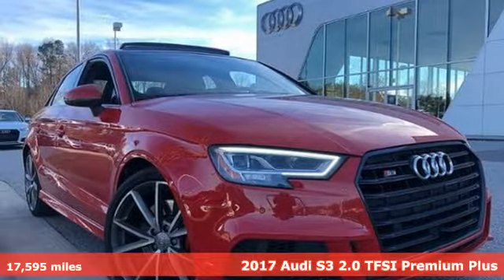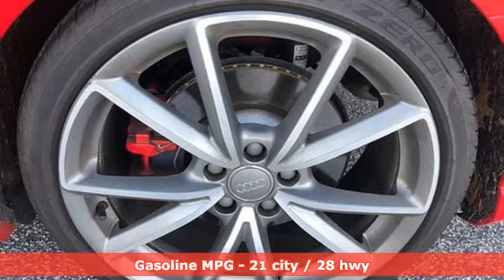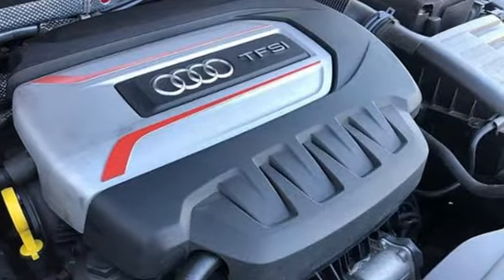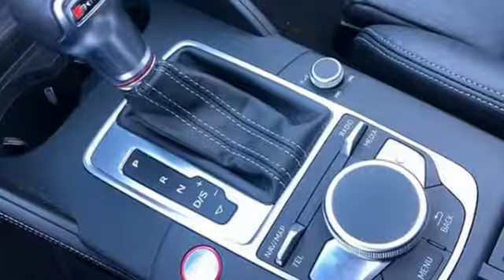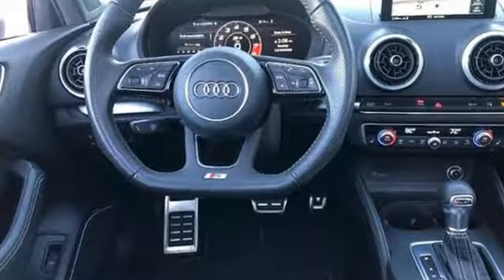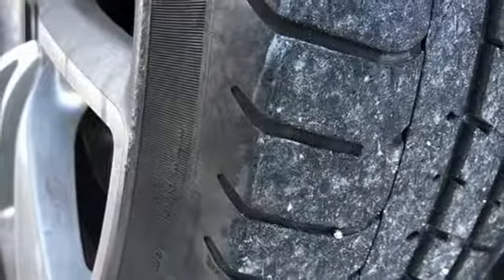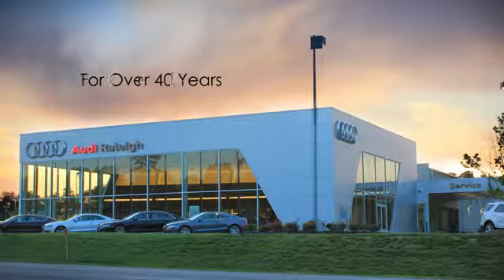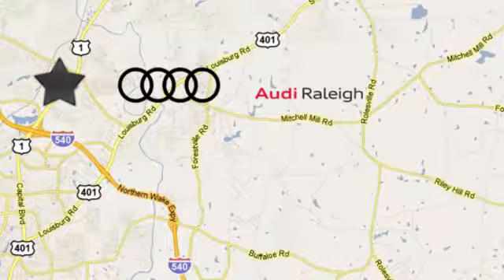Used 2017 Audi S3 Raleigh Chapel Hill, NC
Year: 2017
Make: Audi
Model: S3
Trim: 2.0 TFSI Premium Plus
Engine: 2.0L 4 Cylinder Engine
Transmission: AUTOMATIC
Color: Tango Red metallic
Interior: Black
Mileage: 17595
Stock #: DP29094
VIN: WAUB1GFF8H1028304
EPA 28 MPG Hwy/21 MPG City! CARFAX 1-Owner, ONLY 17,595 Miles! Moonroof, Heated Leather Seats, Navigation, Back-Up Camera SEE MORE! KEY FEATURES INCLUDE: Leather Seats, Sunroof, Panoramic Roof, All Wheel Drive, Back-Up Camera, Turbocharged, Bluetooth, CD Player, Keyless Start, Dual Zone A/C, Heated Leather Seats Rear Spoiler, Keyless Entry, Child Safety Locks, Steering Wheel Controls, Electronic Stability Control. OPTION PACKAGES: TECHNOLOGY PACKAGE Audi Side Assist, rear cross traffic alert, Audi Connect PRIME & PLUS, Audi MMI Navigation Plus w/MMI Touch, MMI navigation high control panel, Audi Virtual Cockpit, BLACK OPTIC DYNAMIC PACKAGE black optic exterior kit and exterior mirror housings in body color, Tires: 235/35R19 Summer Performance, Wheels: 8.0 x 19 Audi Sport 5-V Spoke Design, titanium matte wheels, Audi Magnetic Ride, S SPORT SEAT PACKAGE door armrests and kneepads in leatherette w/contrast stitching, S Sport Seats, manual front seats w/4-way power lumbar, BANG & OLUFSEN SOUND SYSTEM 14 speakers, 705 watts and illuminated front door speakers, HOMELINK - BLACK. Audi Premium Plus with Tango Red metallic exterior and Black interior features a 4 Cylinder Engine with 292 HP at 5400 RPM*. MORE ABOUT US: Audi Raleigh is the premier dealership location for the best deals on both new and used cars in the Raleigh, North Carolina area. We have a strong and committed sales team and factory-certified technicians with years of experience satisfying customer's needs. Horsepower calculations based on trim engine configuration. Fuel economy calculations based on original manufacturer data for trim engine configuration. Please confirm the accuracy of the included equipment by calling us prior to purchase.

Address:
4000 Capital Hills Drive